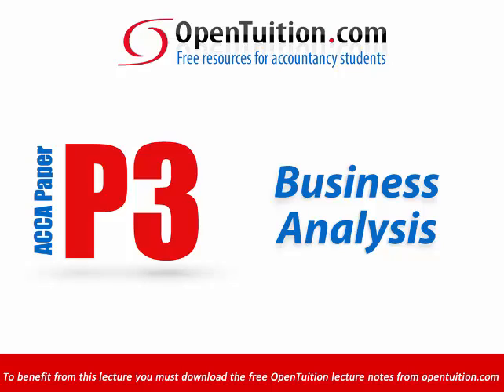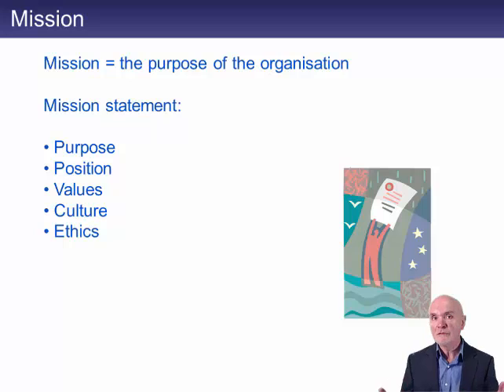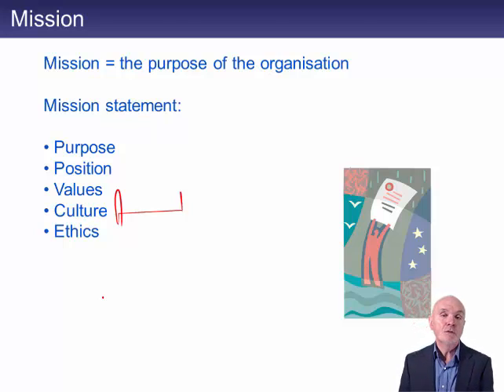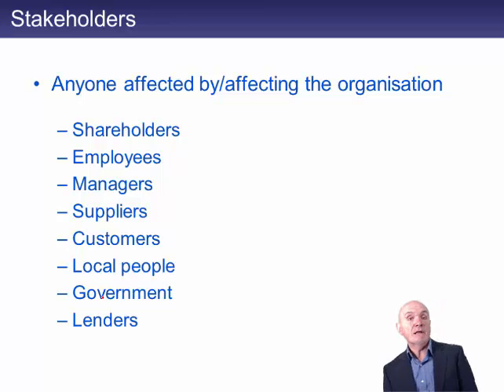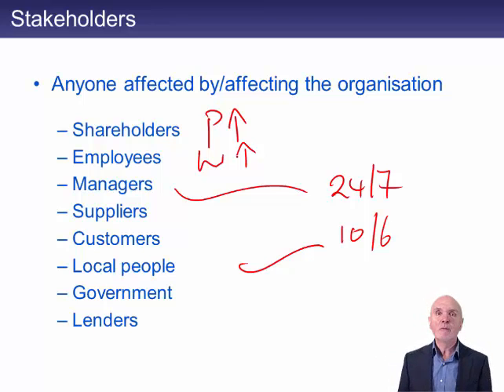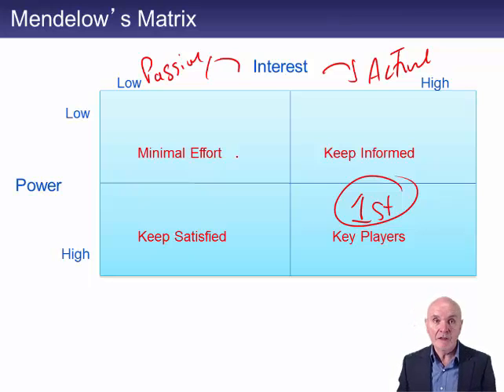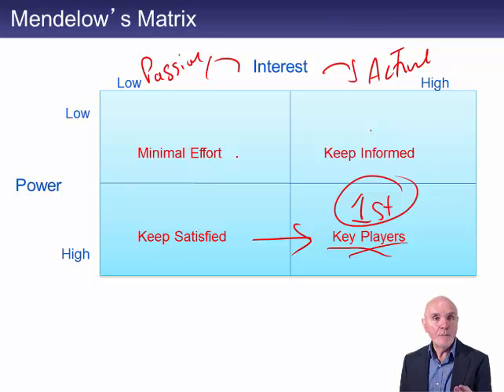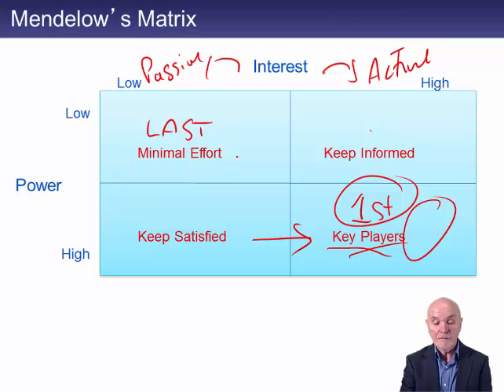ACCA P3 Chapter 4 The rational model in more detail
Free lectures for the ACCA P3 Business Analysis Exams